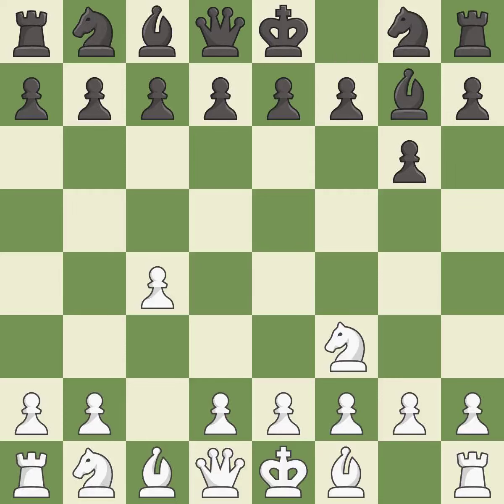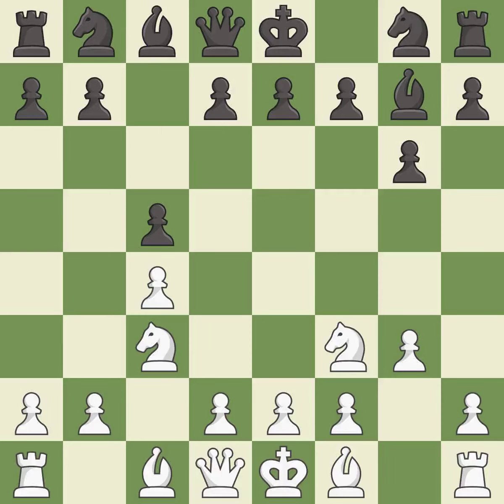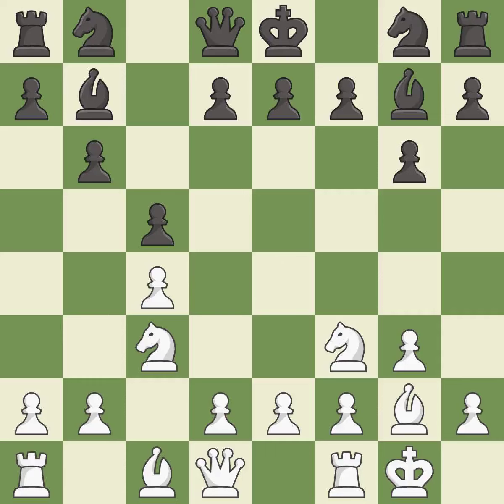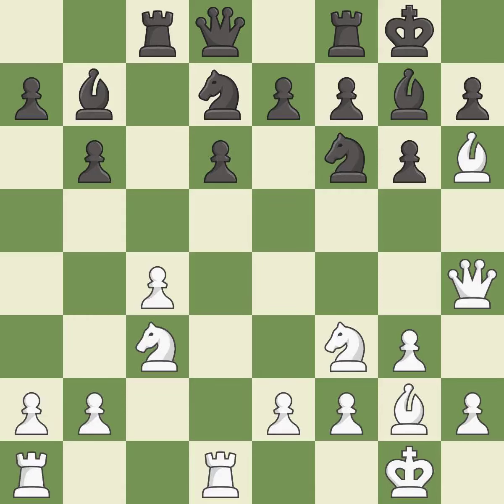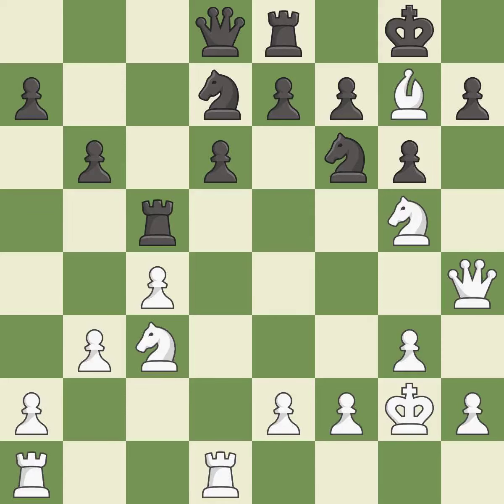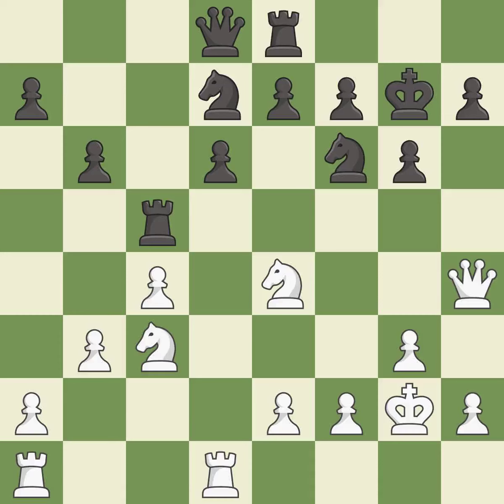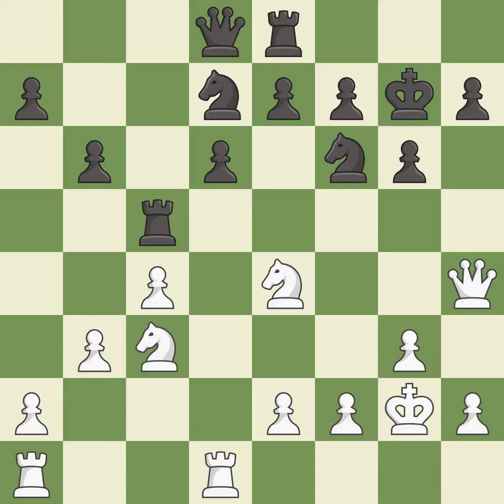White So, W., Black Svidler, P.,Rti Opening: Kingside Fianchetto Variation, Event 5th NH Chess Tou